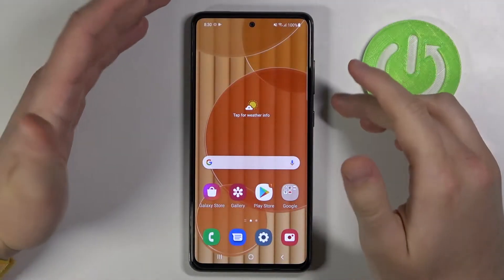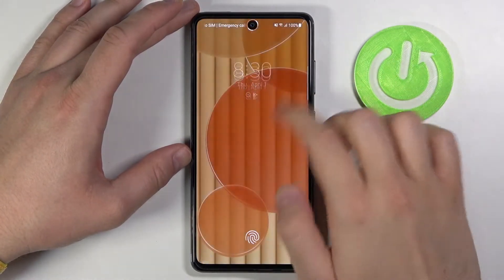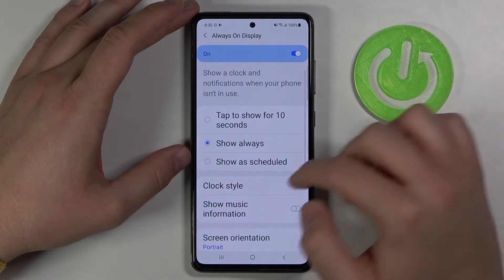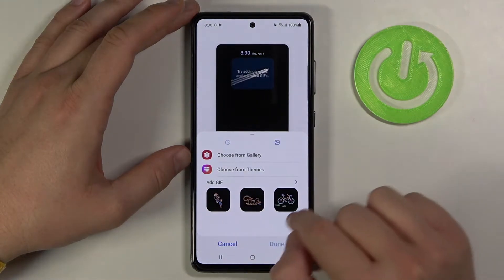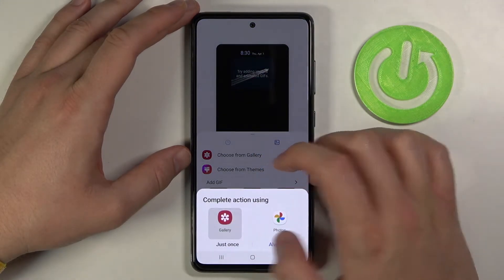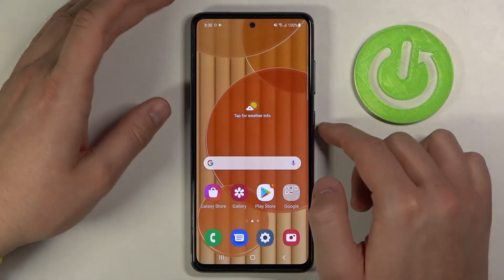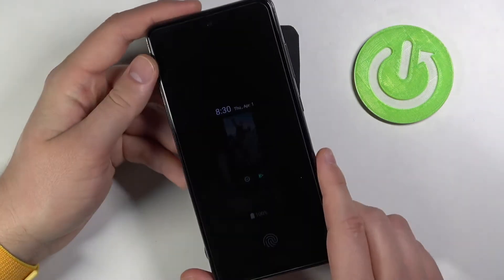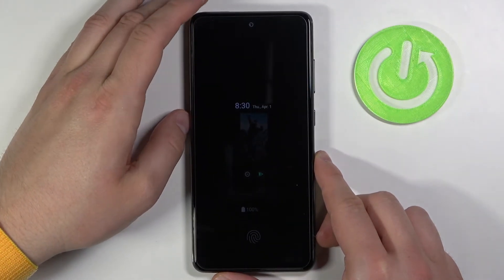How to Customize Always On Display Theme in SAMSUNG Galaxy A52 – Always On Display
Learn more info about SAMSUNG Galaxy A52:
If you are using the Always On Display function on SAMSUNG Galaxy A52, you should learn how to change the theme of this function. Follow our instructions and easily open the Always on Display settings in SAMSUNG Galaxy A52 and change the theme there. We'll show you how to select a new theme from the list of available themes, or how to set a photo from your photo gallery as an Always On Display theme.